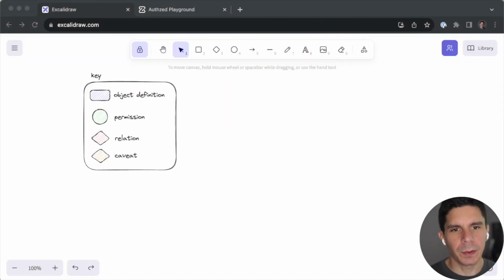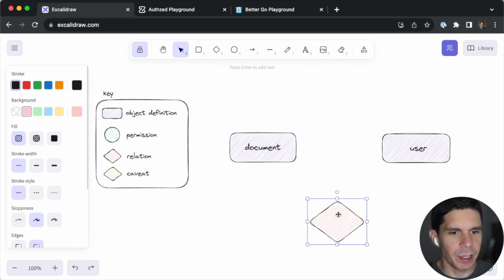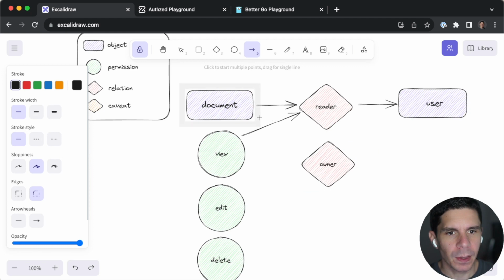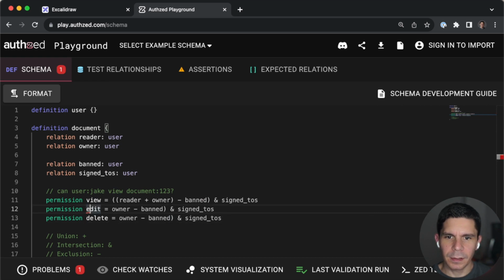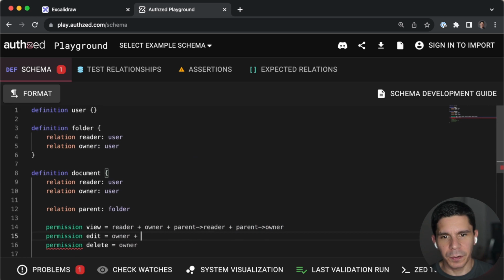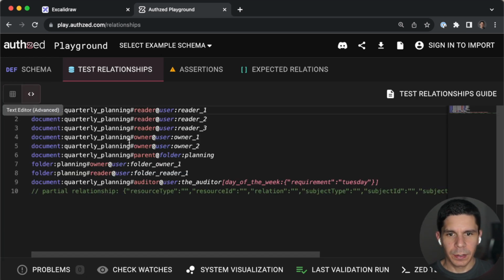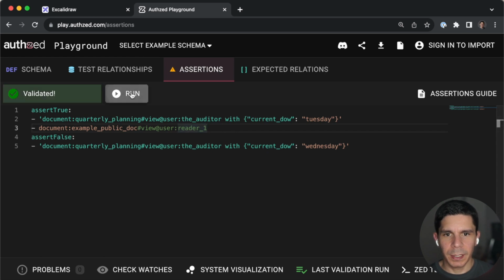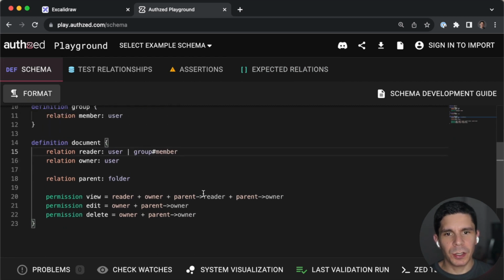The Complete Guide to Fine-Grain Authorization with SpiceDB: Part 1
SpiceDB is the most mature Open Source implementation of Google Zanzibar, meant for scalably storing and querying fine-grained authorization data.

This is Part I of the Complete Guide to SpiceDB by Jake Moshenko - one of the original authors of the project.

Chapters:

[0:42] Relationships & Schema
[4:24]  Test Relationships
[7:32] Permissions
[13:03] Operators
[20:00] Arrow Operator
[25:58] Caveats
[33:29] Wildcards
[36:58] Subject Relations